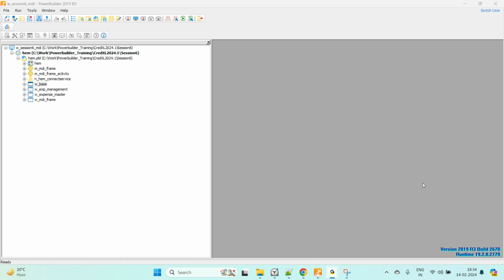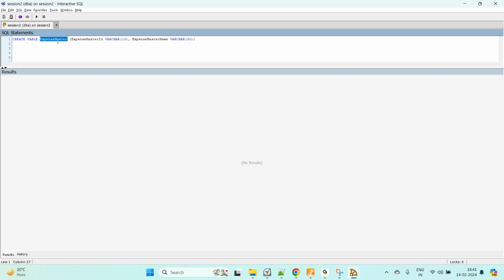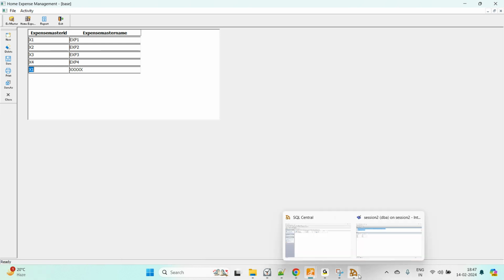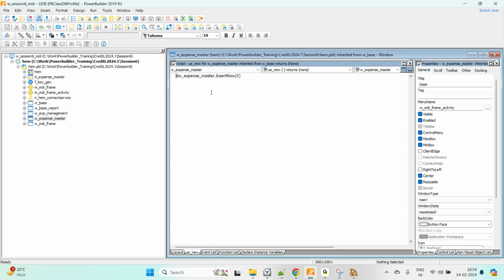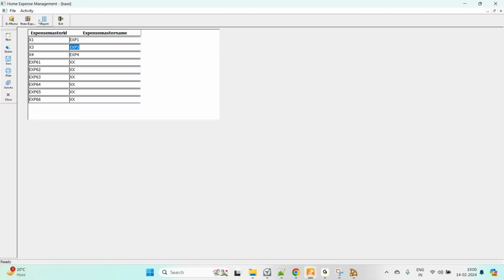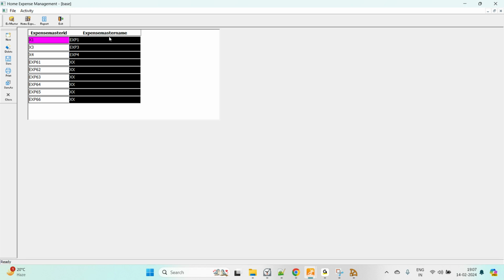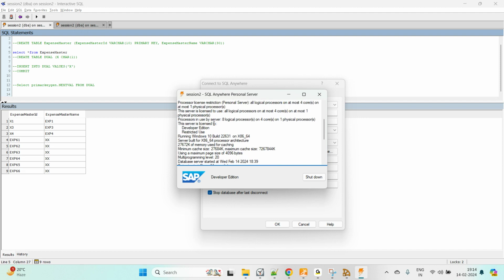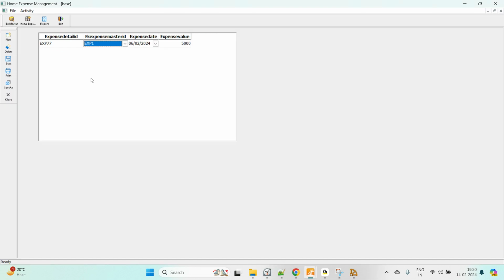Power Builder IDE R3 2019 Day 07 Session 01 (English) (By Keshav Sharma sir)